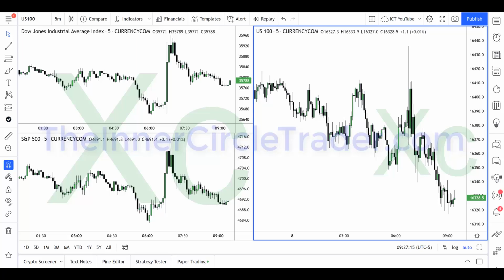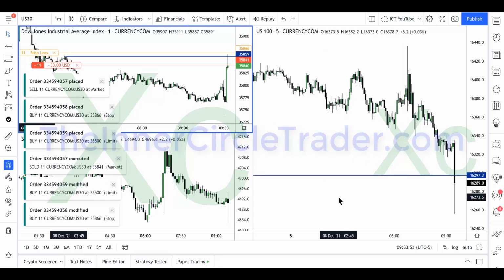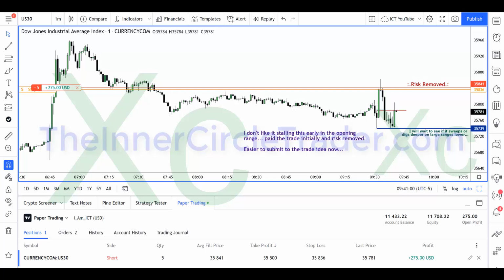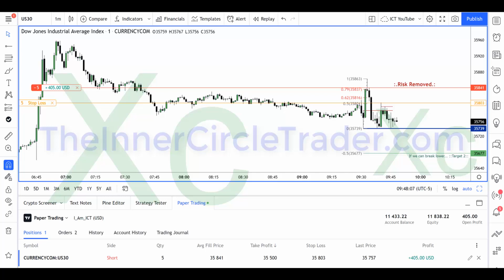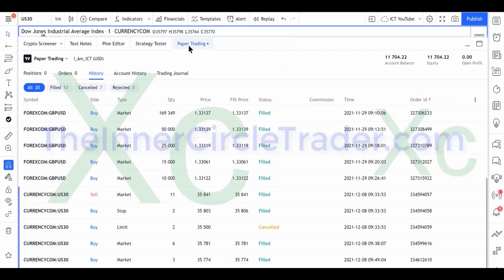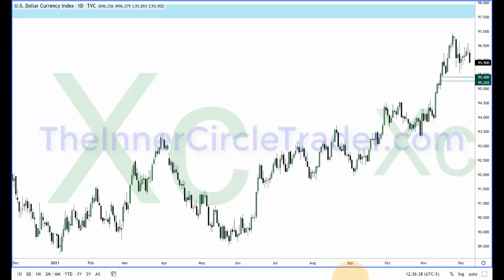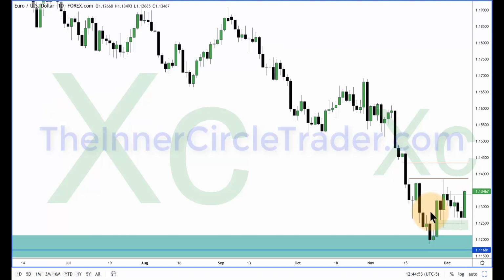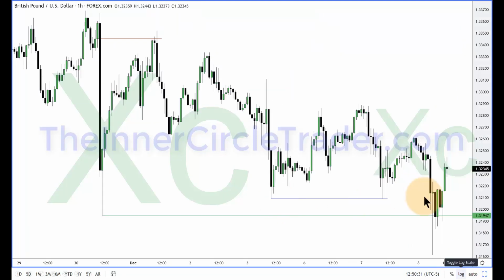7 8 December 2021